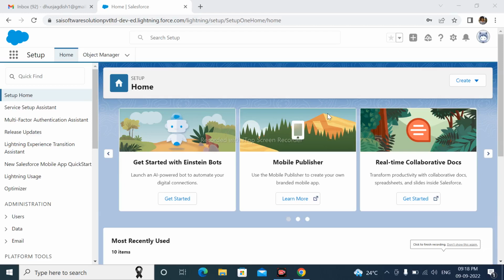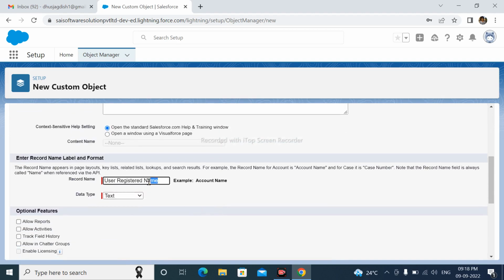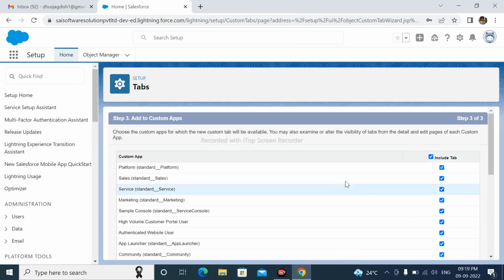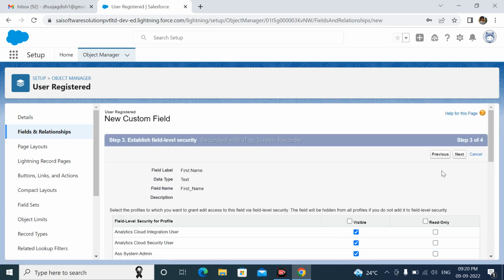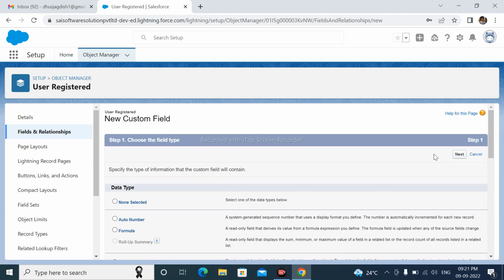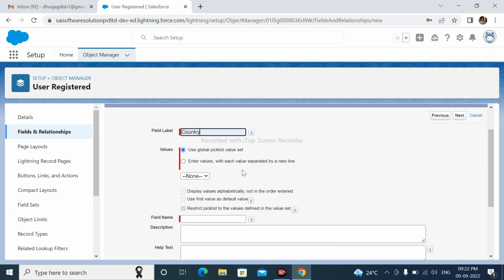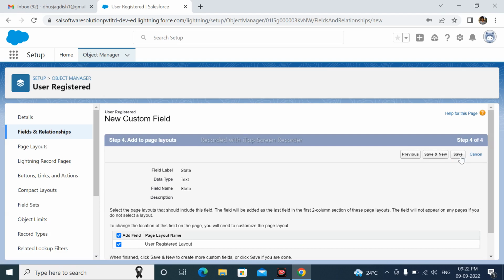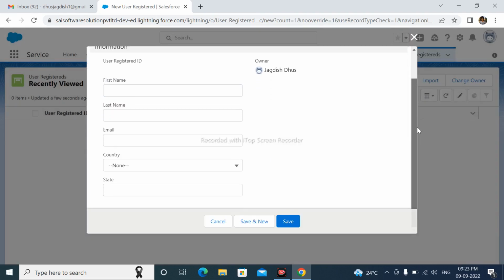Tutorial 2 : Part 1 - How to Update Record using Screen Flows | Screen Flows in Salesforce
In this video we learn about Screen Flows in salesforce | How to Update Record using Screen Flows.